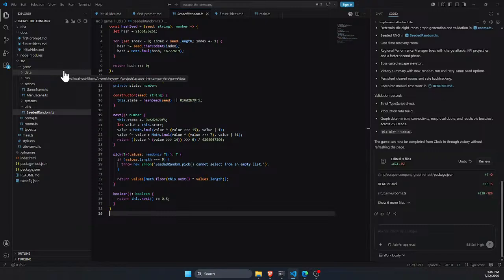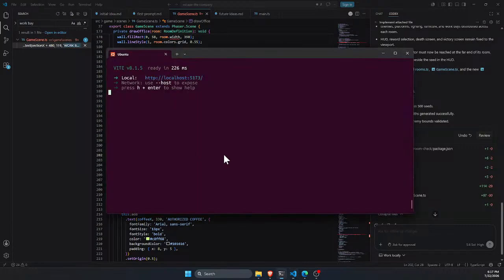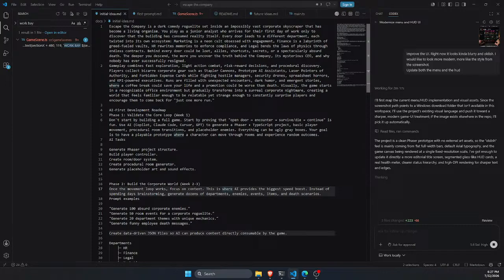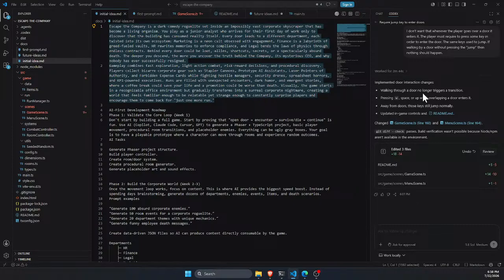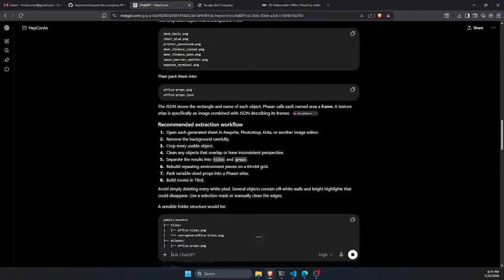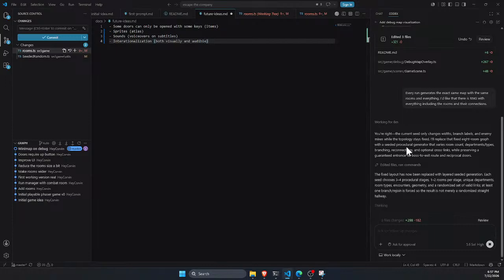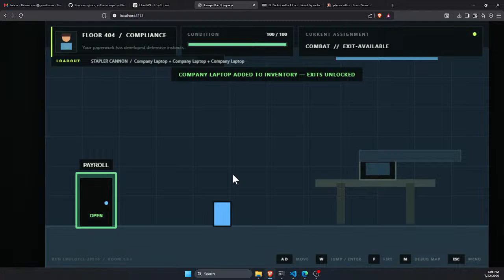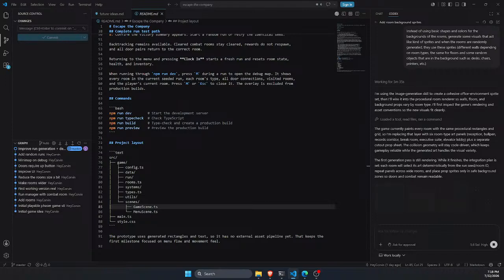Building a Web Roguelite with AI in 7 Days - Day 2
Day 2 of building a web-based roguelite in just one week - with the help of AI.

I’m using Phaser to create the game, working on gameplay systems, rooms, enemies, and everything needed to turn the prototype into a playable experience.

Follow the full development process live and see how far I can get in seven days.